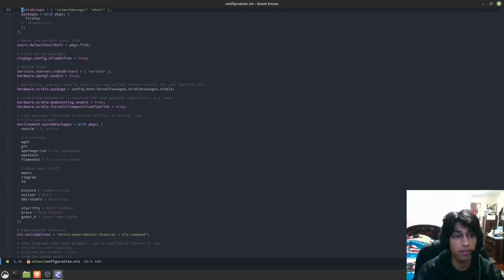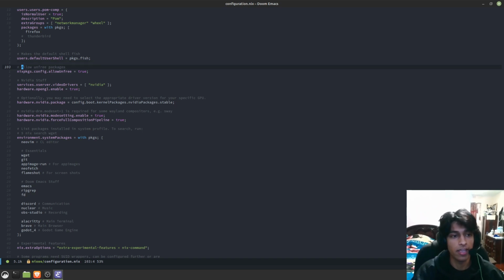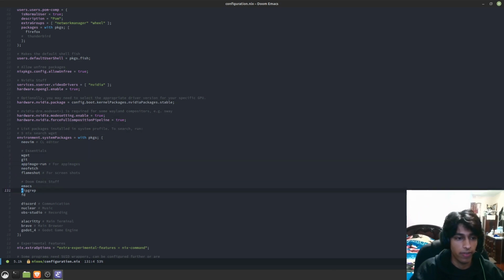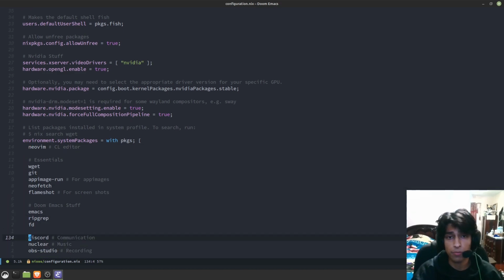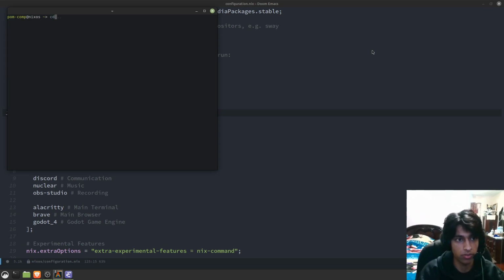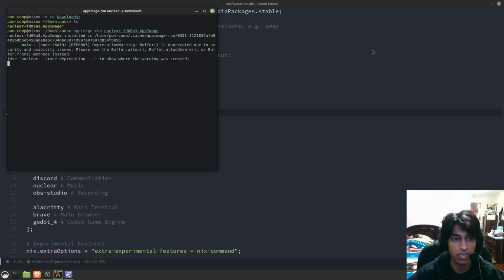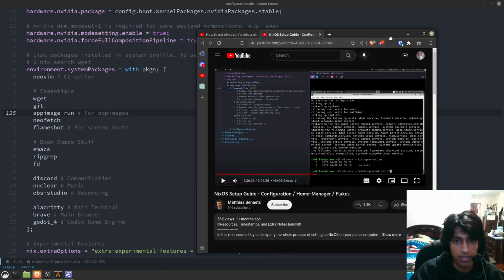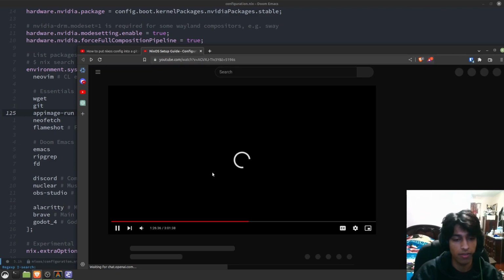NixOS First Impressions and Thoughts